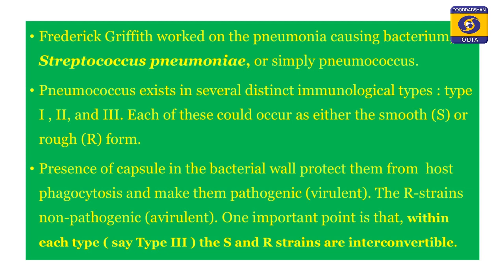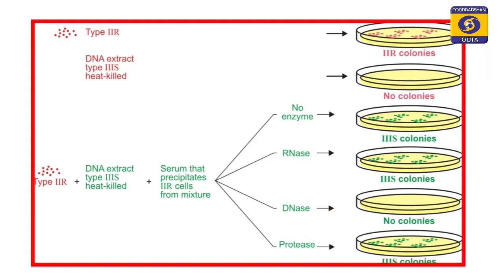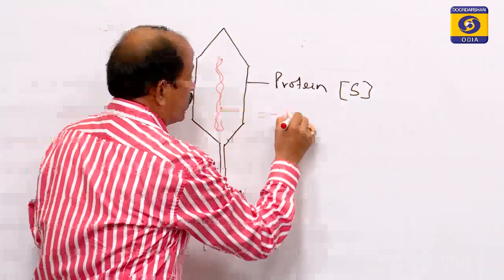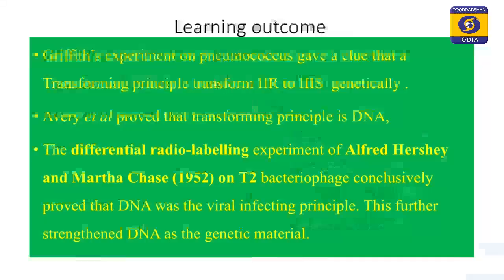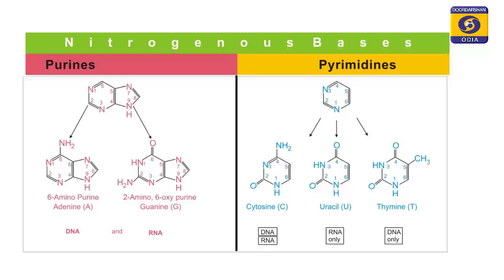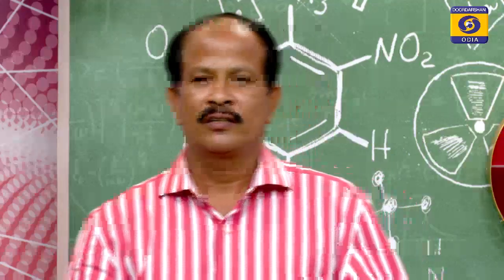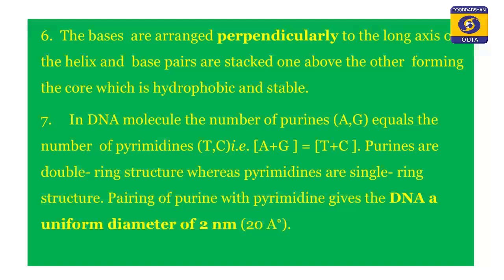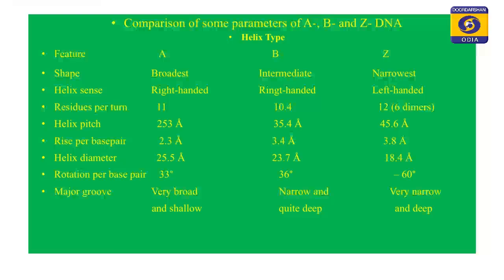Proof of DNA as genetic material, Structure of DNA // CHSE class 12 Botany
Class by
Dr. Hrushikesh Nayak

13 NOV 10 00 EDUSAT EP 50